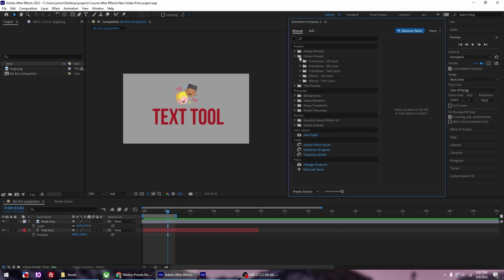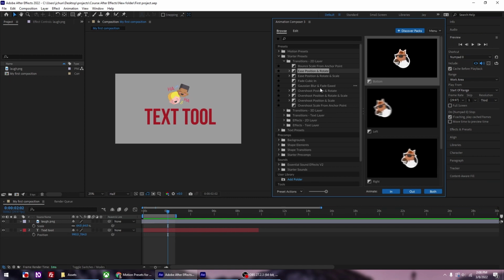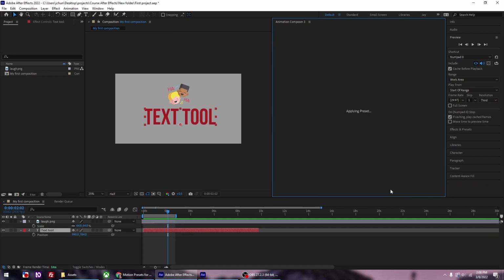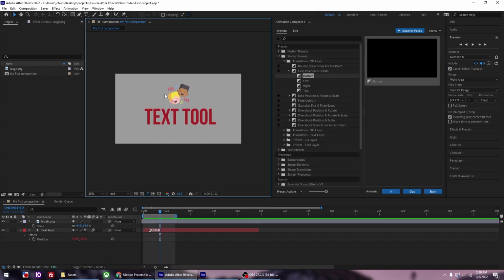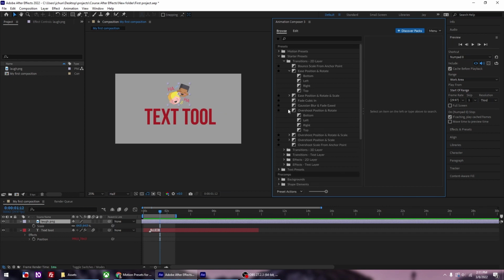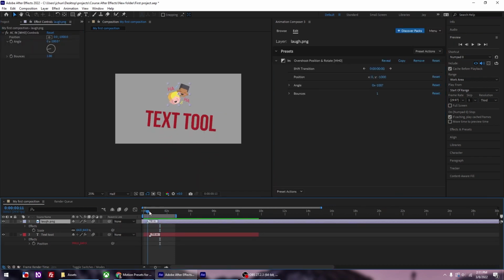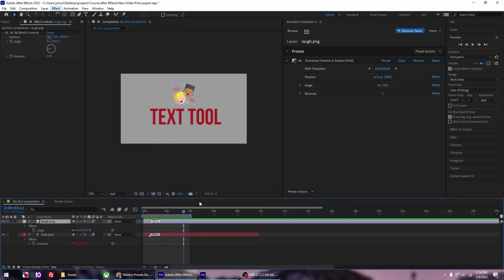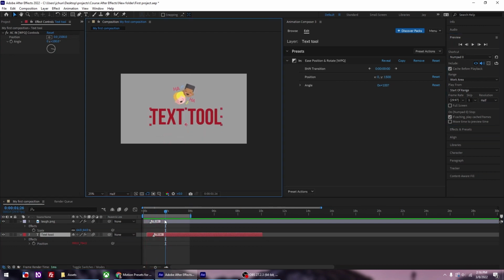Learning Adobe After Effects: Quickly Animating Objects